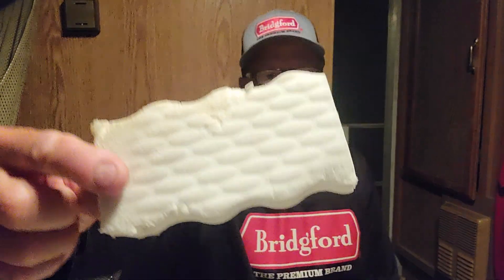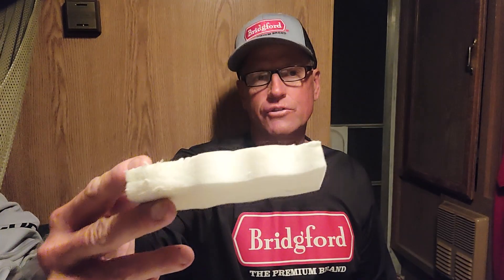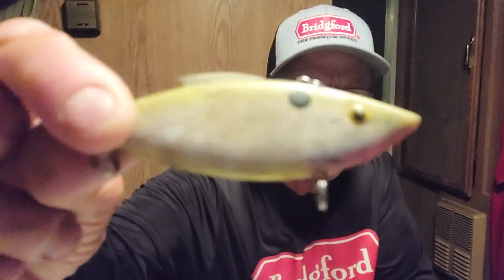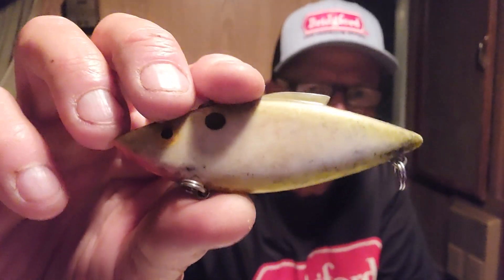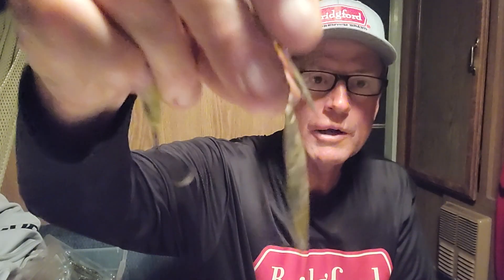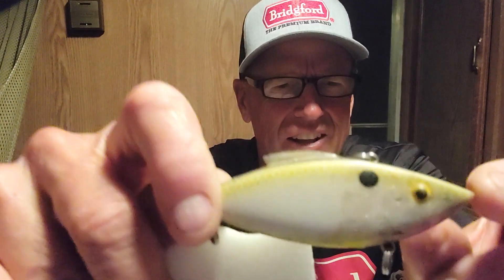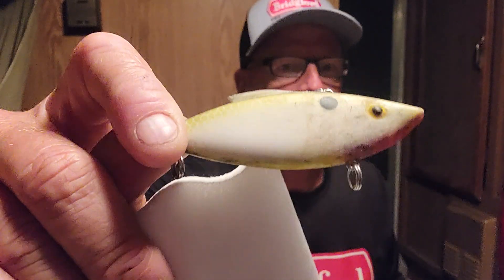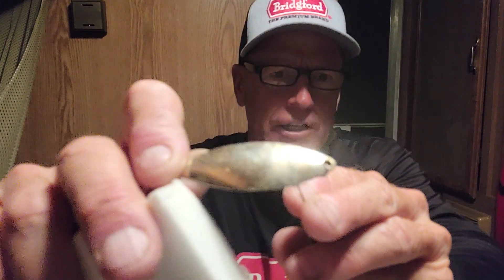Make Old Lures Look New Again!!!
A tip to recondition an old lure.